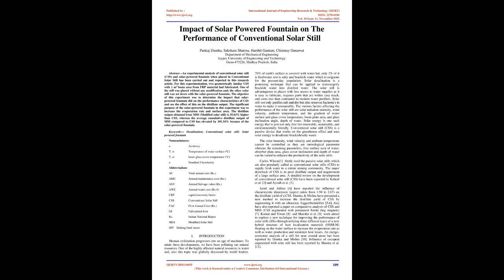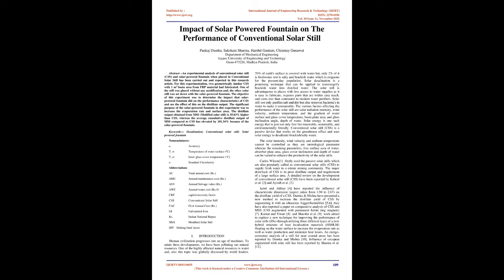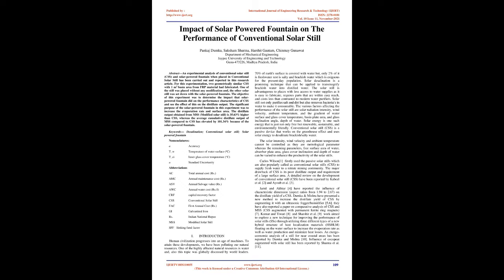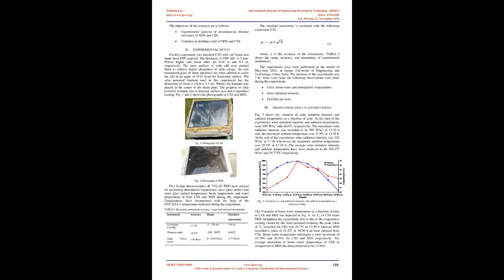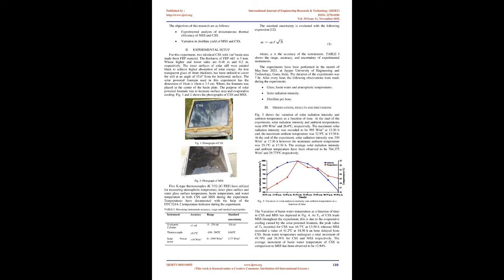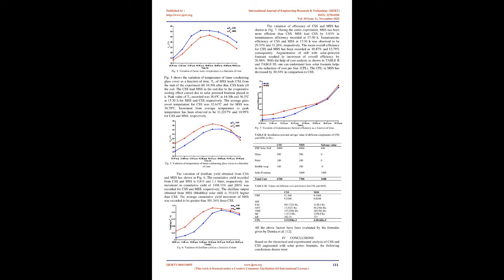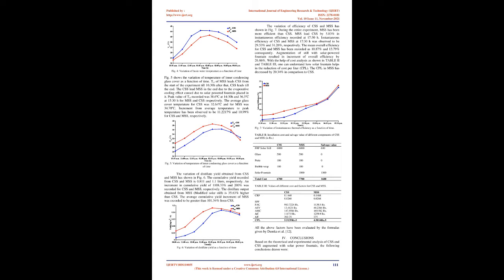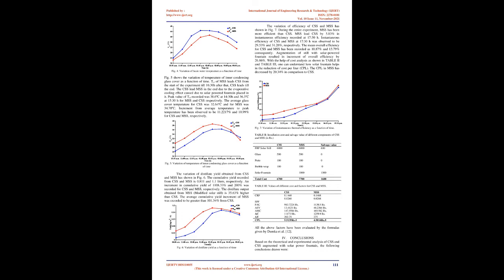Impact of Solar Powered Fountain on The Performance of Conventional Solar Still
Pankaj Dumka , Saksham Sharma , Harshit Gautam , Chinmay Gunawat

An experimental analysis of conventional solar still (CSS) and solar-powered fountain when placed in Conventional Solar Still has been carried out and reported in this research article. For this experimentation, two geometrically similar CSS with 1 m2 basin area from FRP material had fabricated. One of the still was placed without any modification and, the other solar still was set down with the solar-powered fountain. The objective of this experiment was to determine the impact that solar- powered fountain did on the performance characteristics of CSS and see the effect of this on the distillate output. The significant purpose of the solar-powered fountain in this experiment was to increase the evaporation rate and surface area. The distillate output obtained from MSS (Modified solar still) is 35.63% higher than CSS, whereas the average cumulative distillate output of MSS compared to CSS has elevated by 101.34% because of the solar-powered fountain.